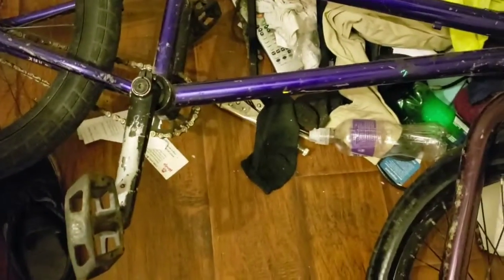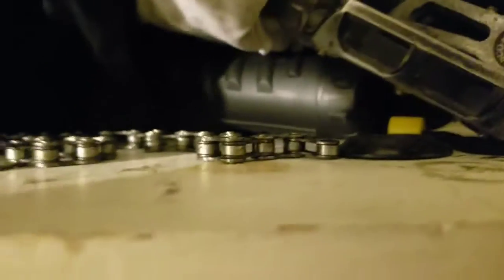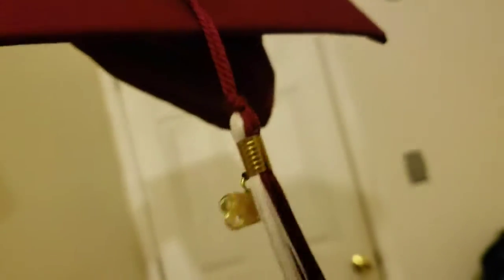Buying new parts for my bmx bike